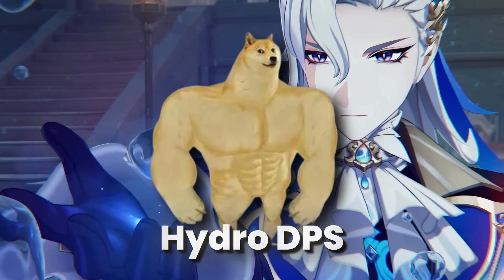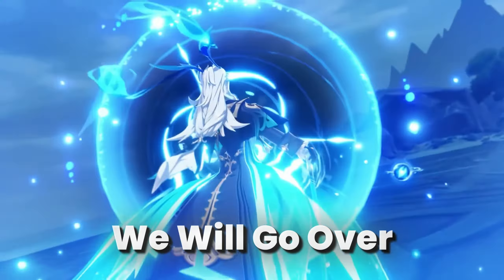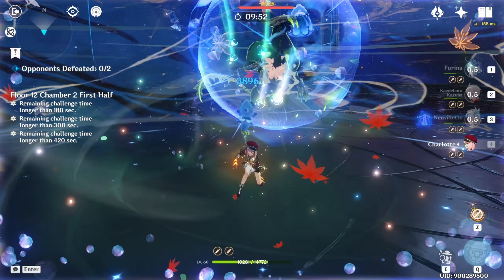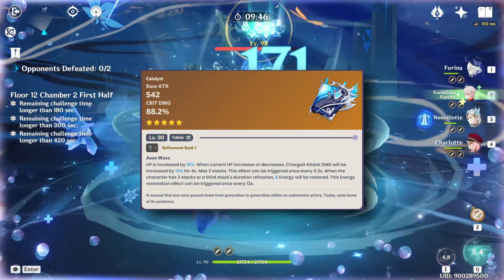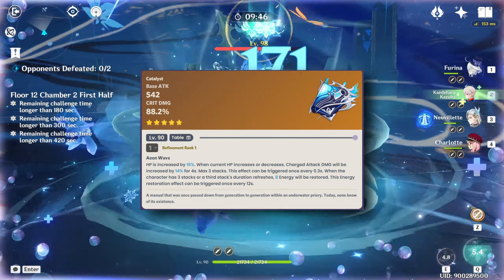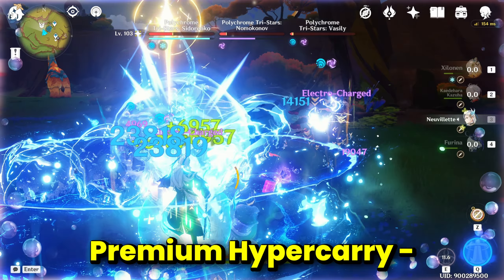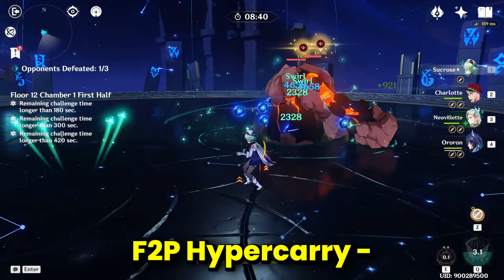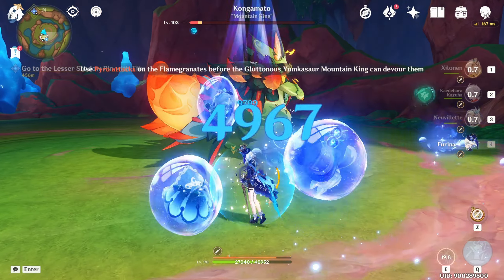Neuvillette Build Guide: How to Make the Most of Genshin's BEST Hydro Character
Timestamps -
0:00 - Neuvillette Kit Explained/ Talent Overview
1:35 - Neuvillette's Best Weapons
2:26 - Neuvillette's Best Artifacts
2:56 - How To Build Neuvillette (Stats)
3:16 - Important Neuvillette Build Tip
3:26 - Best Teams For Neuvillette

ULTIMATE C0 Neuvillette Build Guide - Best Weapons, Artifacts & Teams - Genshin Impact 5.2